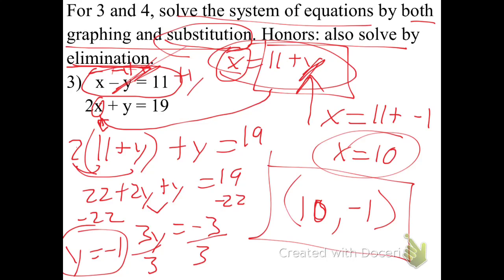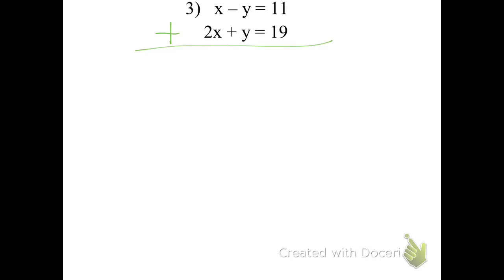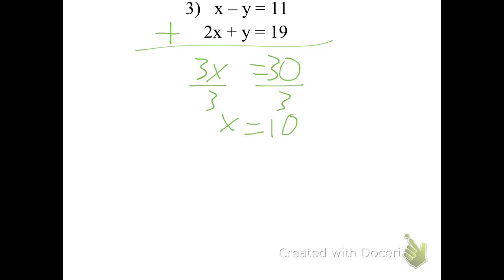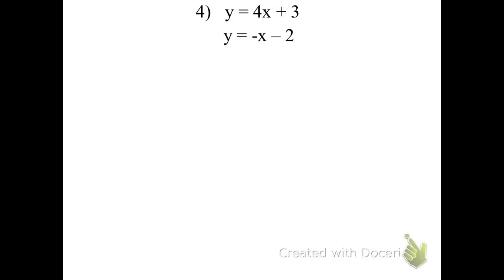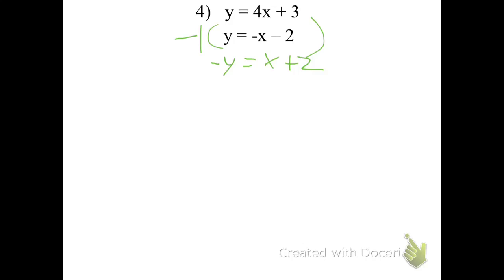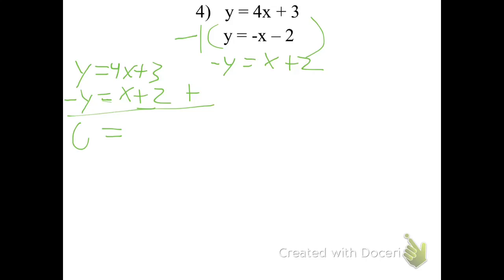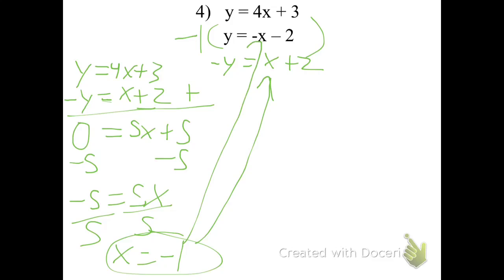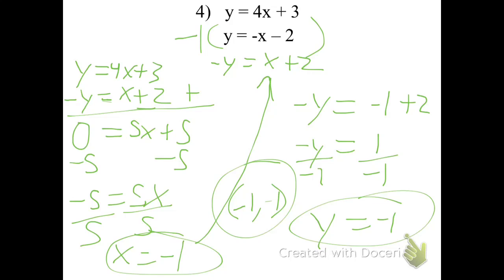HW 16 prb 3 n 4 for honors stuff